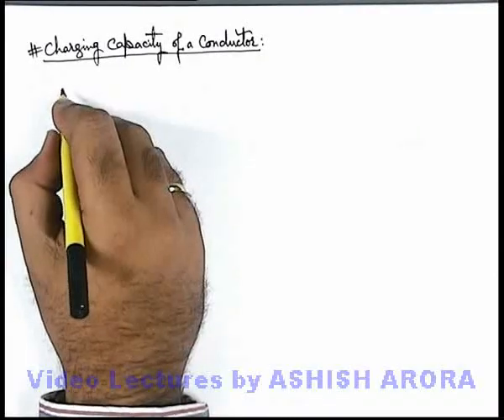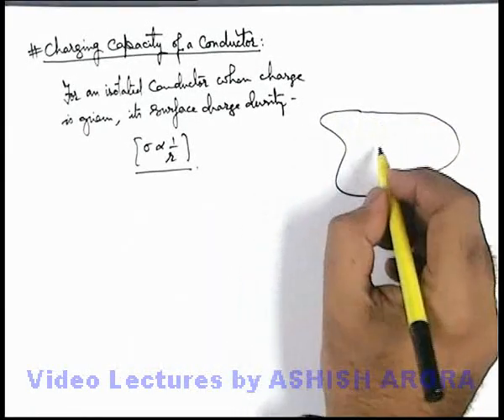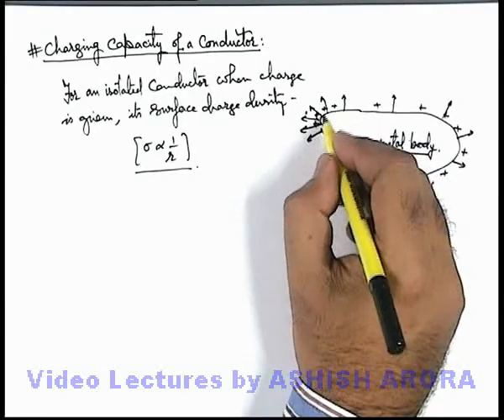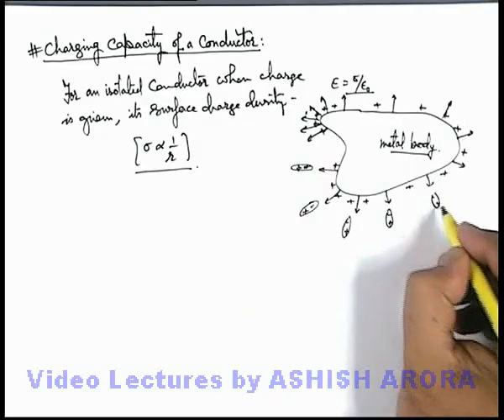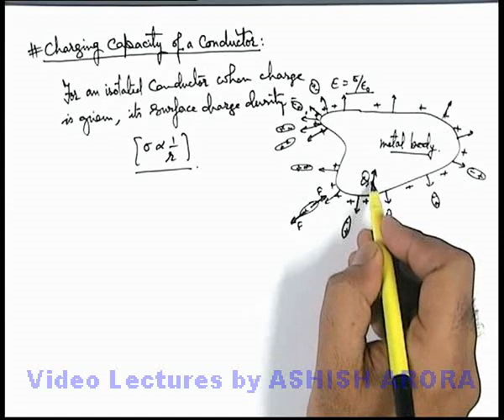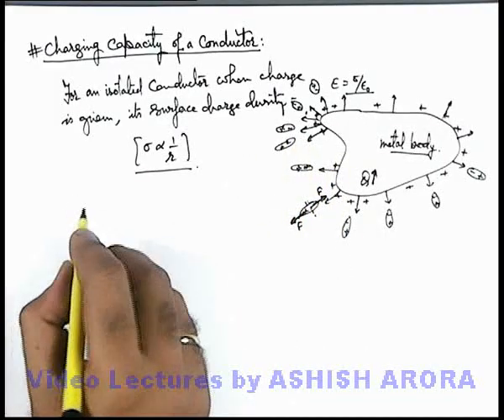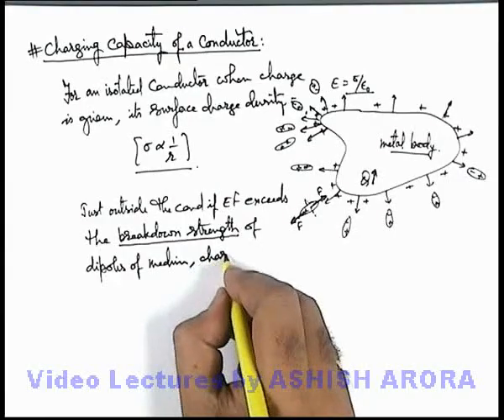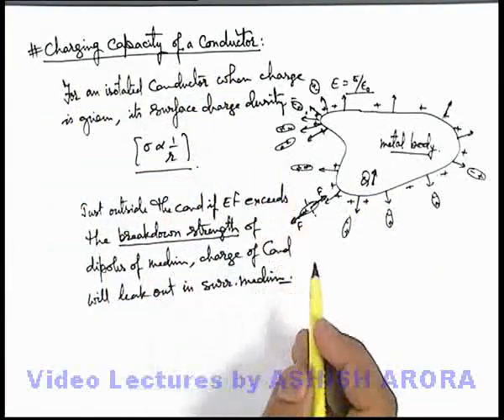Class 12 Physics |Capacitance | #1 Charging Capacity of a Conductor | For JEE & NEET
PG Concept Video | Capacitance | Charging Capacity of a Conductor by Ashish Arora